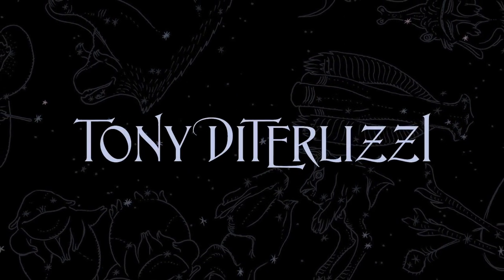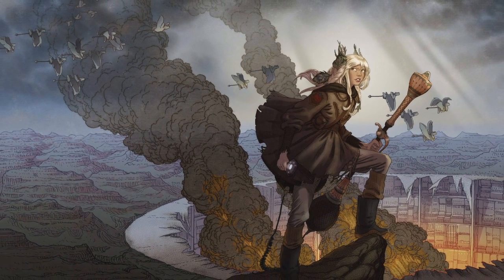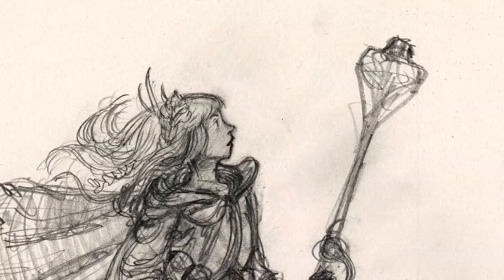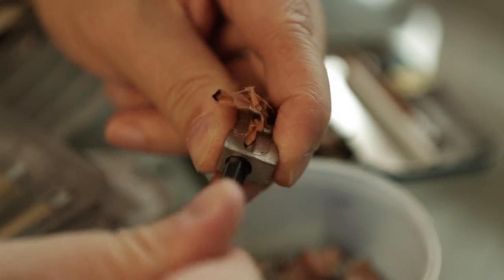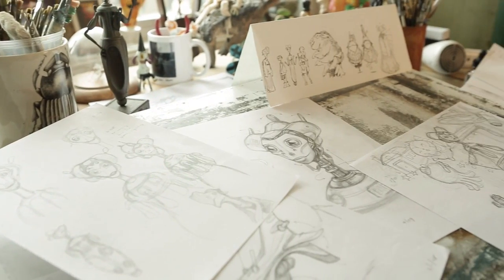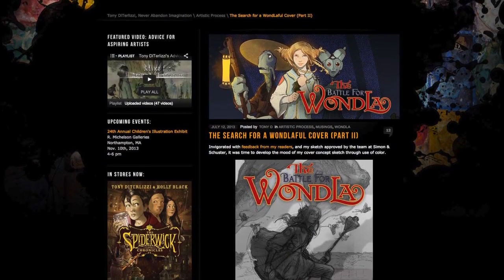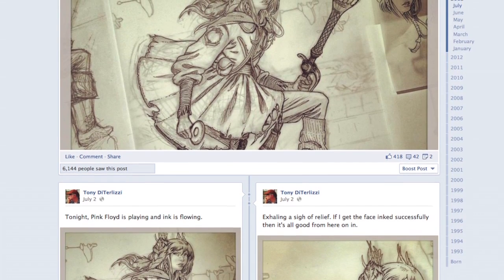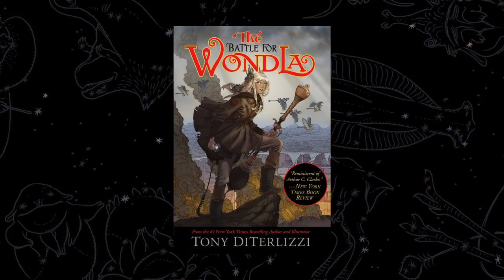THE SEARCH FOR WONDLA: Tony DiTerlizzi on "The Battle for WondLa"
Kid's lit author and illustrator, Tony DiTerlizzi, talks about his process for creating a book's jacket art for the upcoming finale to the WondLa trilogy, "The Battle for WondLa" (to be released May 6th, 2014). Filmed October, 2013.